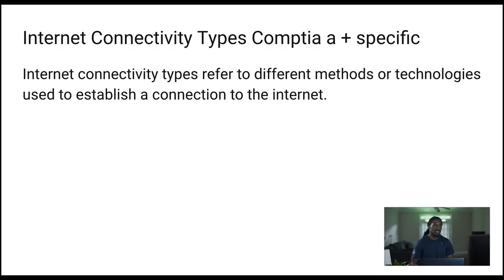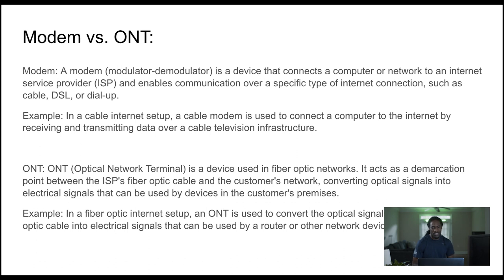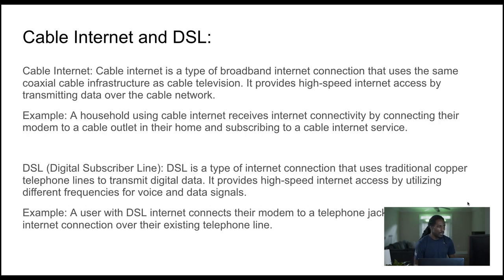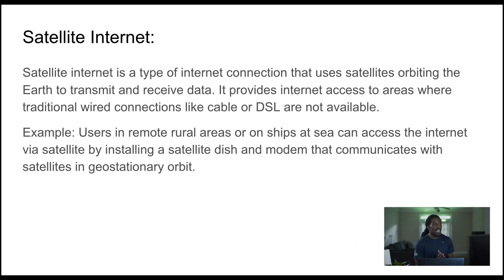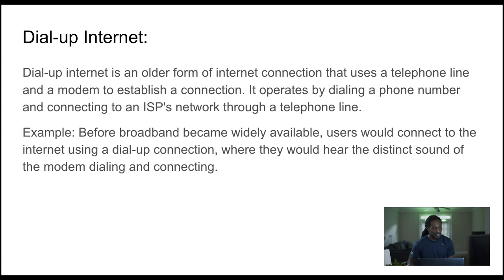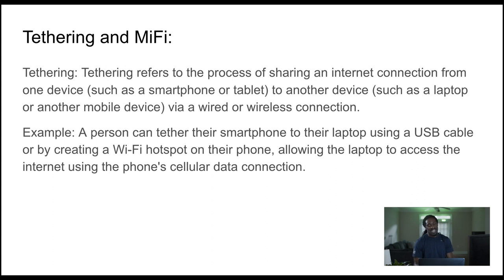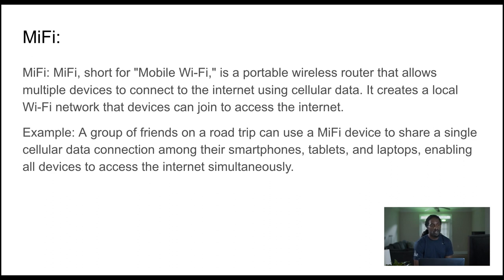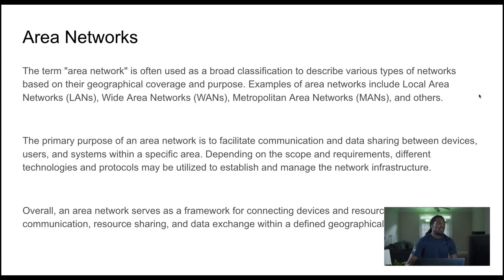Networking pt 2 Breaking into IT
Today we will cover more basic networking terminology and concepts surrounding internet connection types.